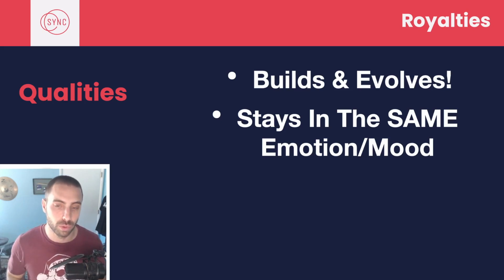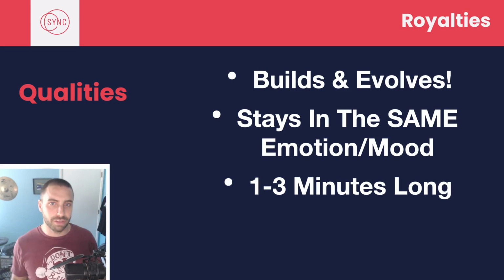Sync Basics: What Is Production Music?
0:00 Basics
4:17 Purpose
7:36 Genres
11:55 Qualities
17:04 How To Produce
20:43 REMEMBER

Production music is professionally created music specifically designed for TV shows, films, commercials, and video content. Unlike mainstream music, it’s licensed through music libraries and used by music supervisors to enhance scenes, set moods, and support storytelling. Whether it’s background music in reality TV, an emotional score in a drama, or an ad jingle, production music plays a huge role in media. In this video, I explain what production music is, how it’s placed in TV and film, and how music producers can get involved in sync licensing. 🎬🎶